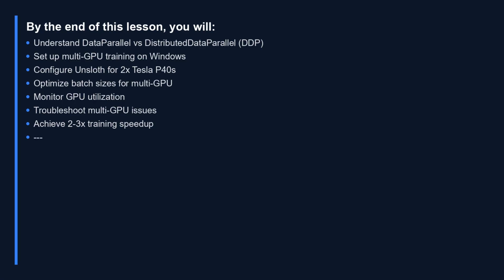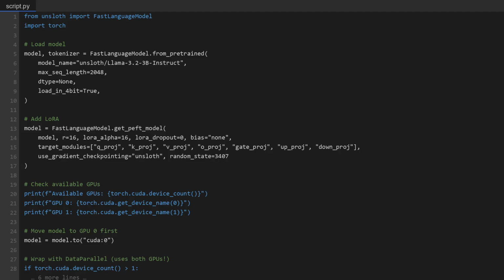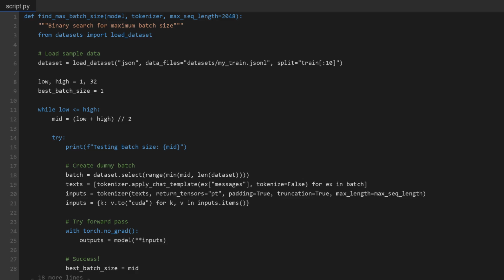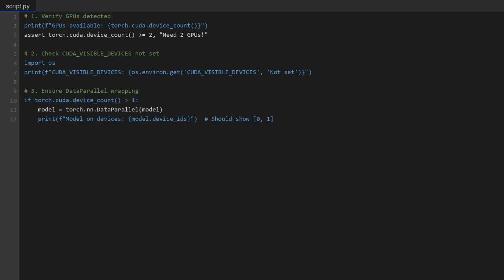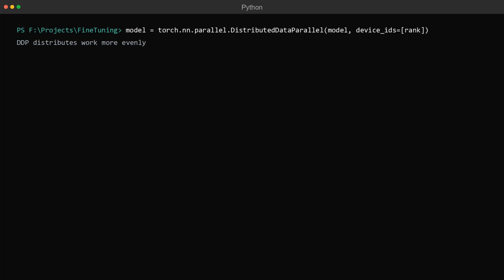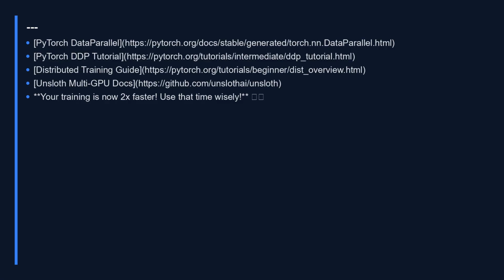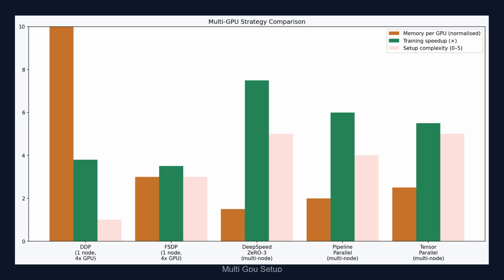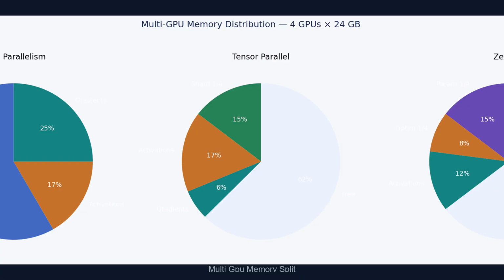Chap 06 Lesson 01 Multi GPU Training